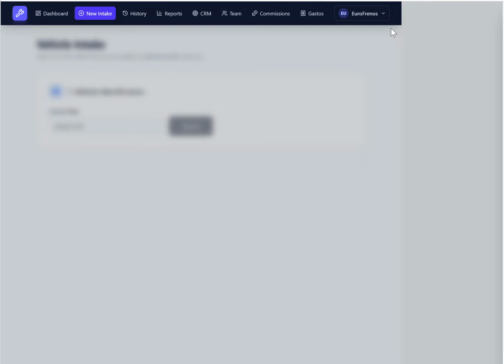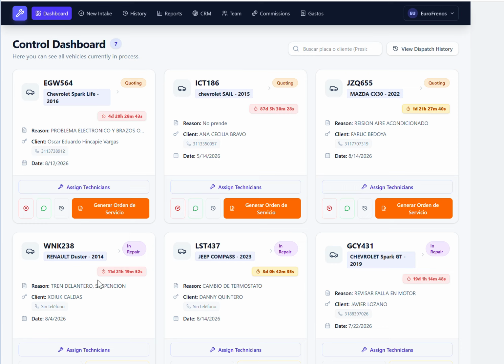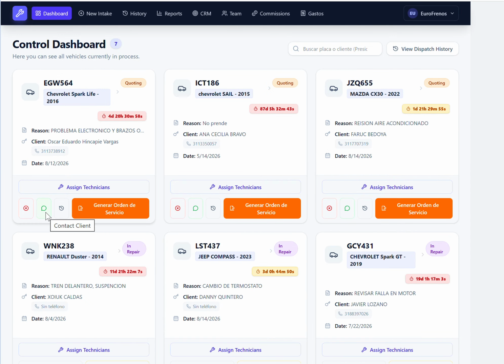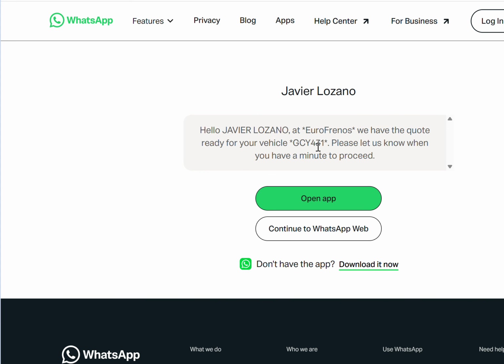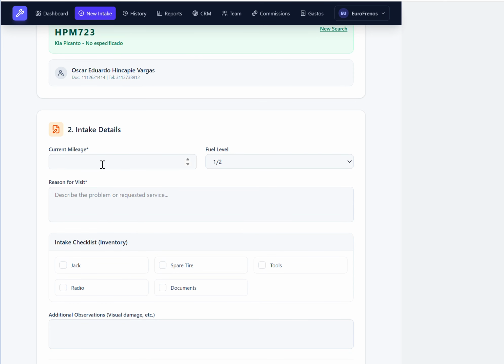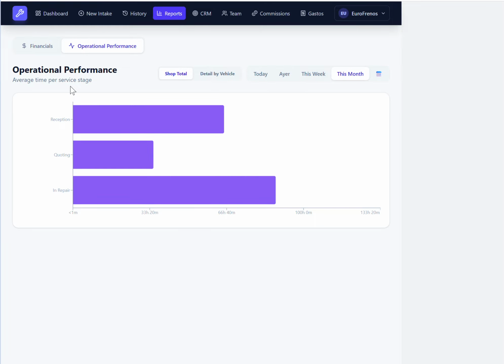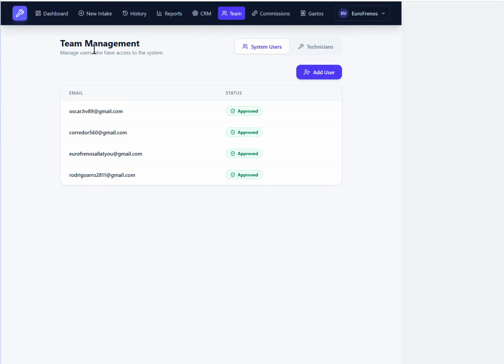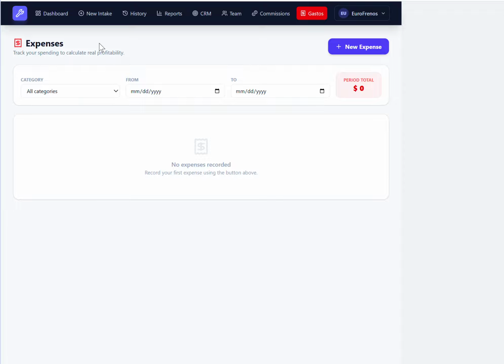The Ultimate English App You’ve Never Heard Of